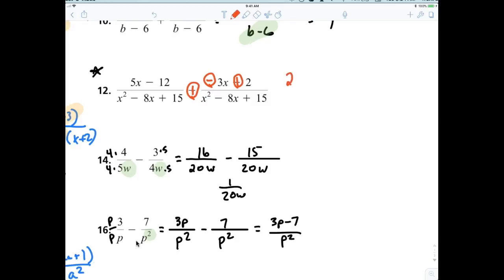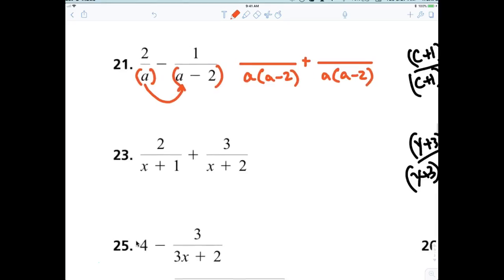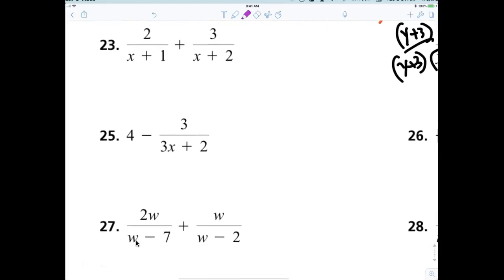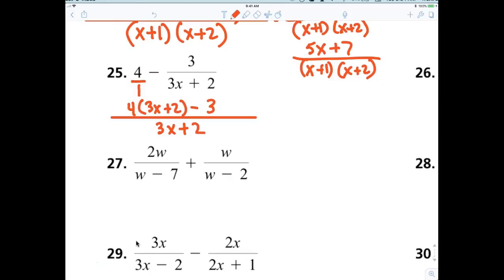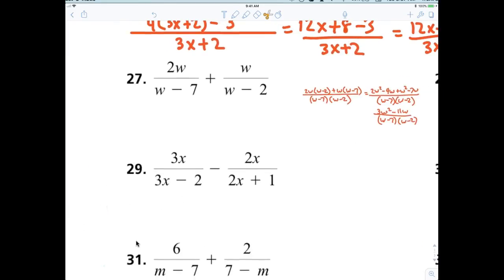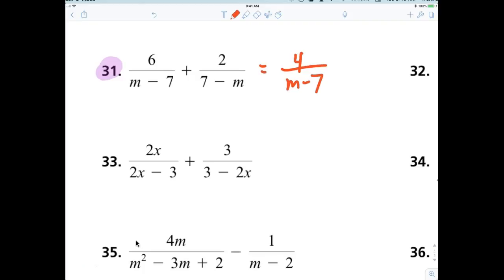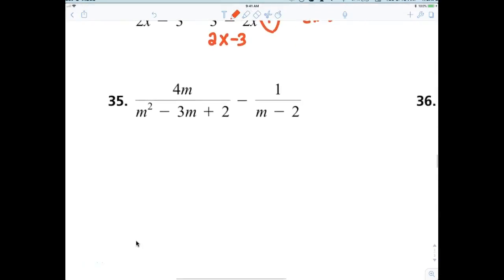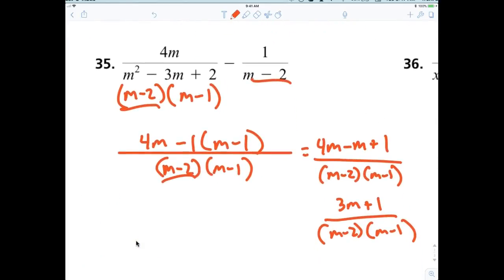Algebra 1 adding and subtracting rational expressions odds p